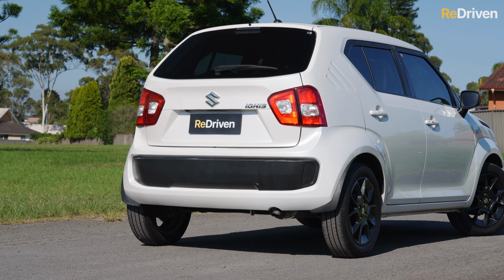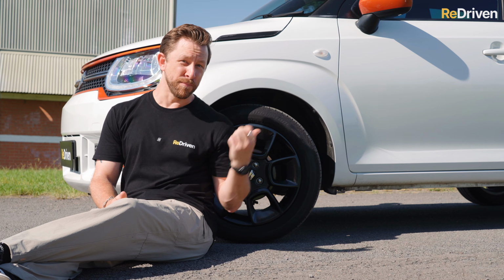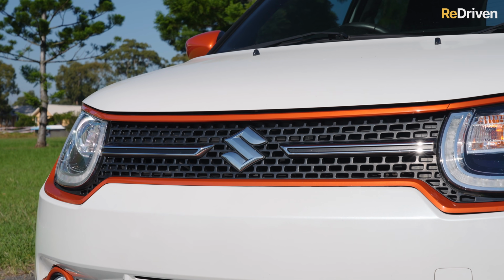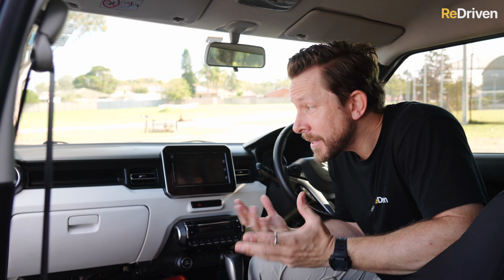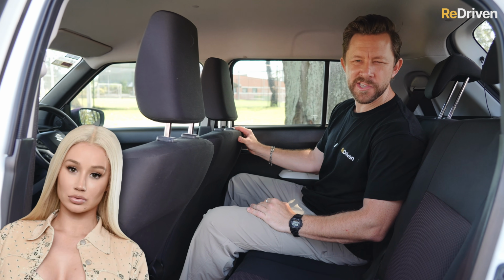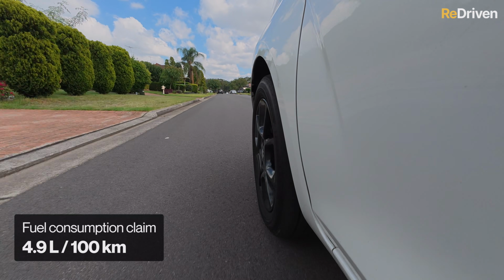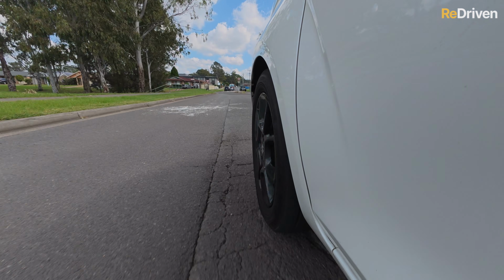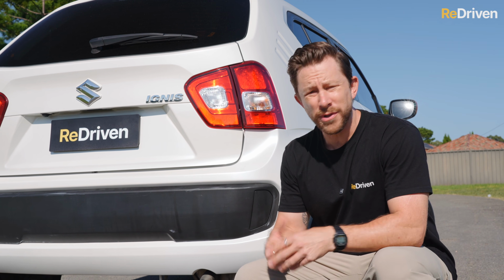What goes WRONG with a USED Suzuki Ignis?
If you don't think the Suzuki Igis is one if the funkiest small cars money can buy, we seriously think there's something wrong with you. So if you're genuinely in the market to buy one (which you should be), what goes wrong with them, what are they like to drive and live? We find out.

Buy a Vehicle History Check now!

💰 Our exclusive deals!

Skip ahead:
00:00​​​​​​​ - Intro
00:37 - Exterior issues
05:21 - Interior issues
08:41 - Practicality and features
11:41 - What's it like to drive?
15:10 - Mechanical issues?
15:56 - Should you buy it?